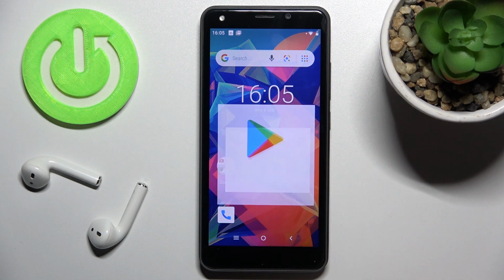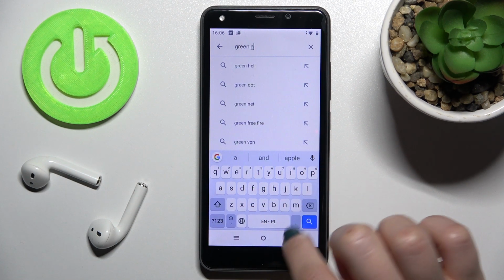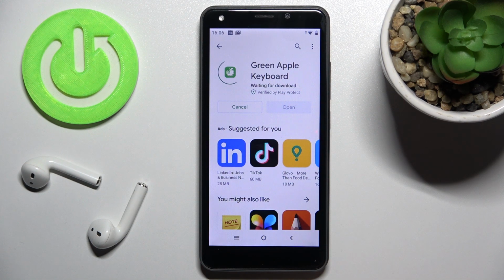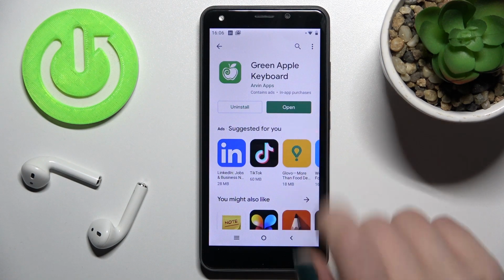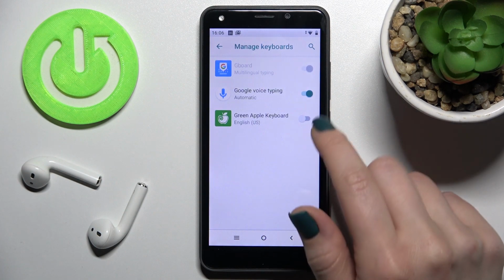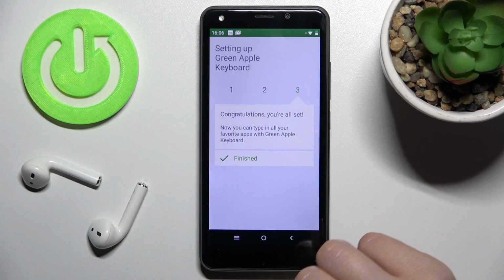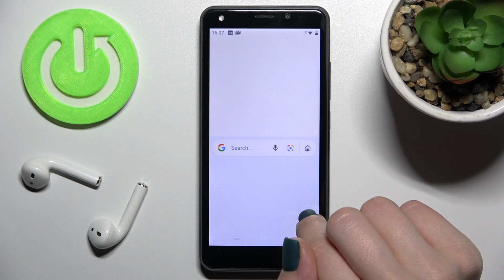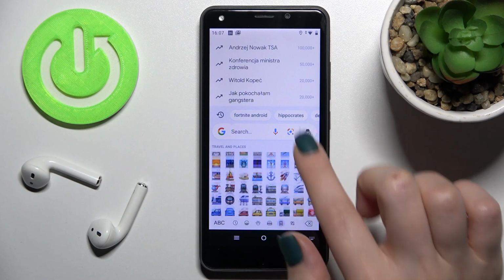STK Life 9 - How To Install And Enable (iPhone) Green Apple Keyboard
You might want to consider getting a new keyboard if you need to change your current one. I would like to share with you an in depth video guide in which I will explain how you can download, install, and enable the - Green Apple Keyboard from Google Play Store.

Green Aplle Keyboard on Android
STK Life 9 How to enable Green Apple Keyboard ?
How to enable green apple keyboard ?
How to get Green apple keyboard STK life 9 ?